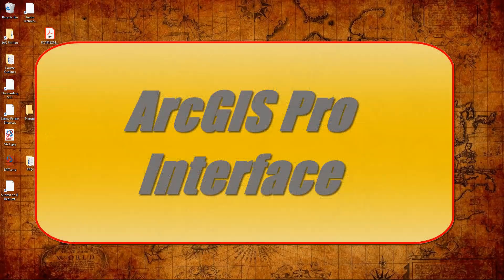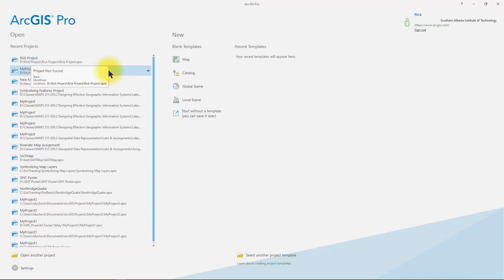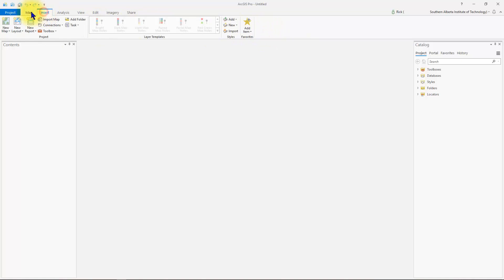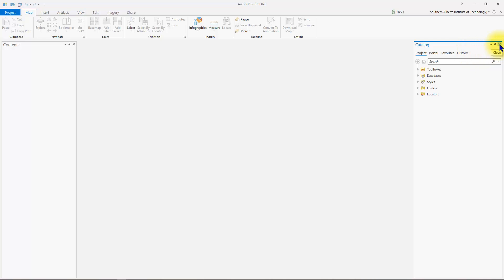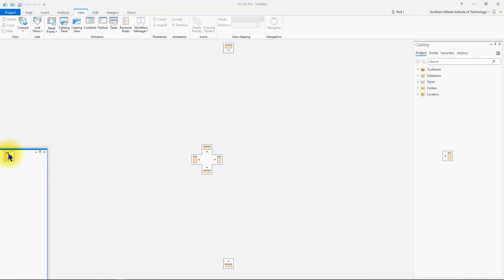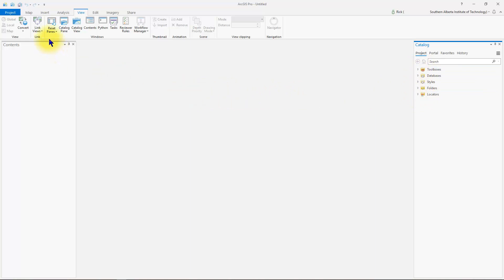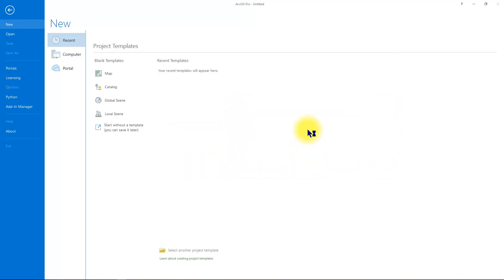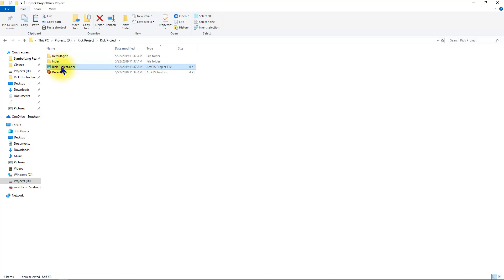ArcGIS Pro Interface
Overview of the ArcGIS Pro interface and how to set up a project in ArcGIS Pro.